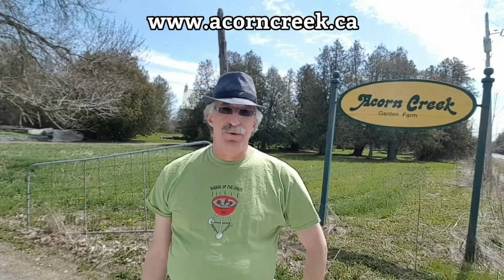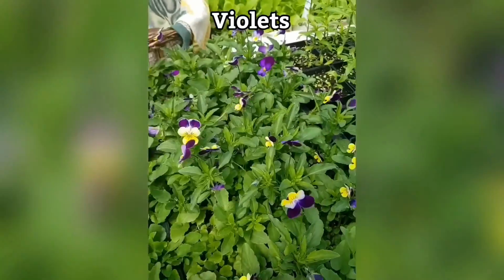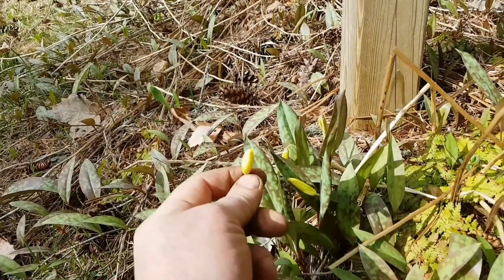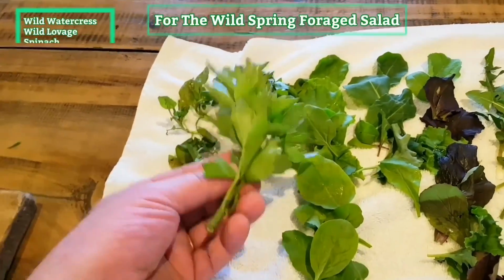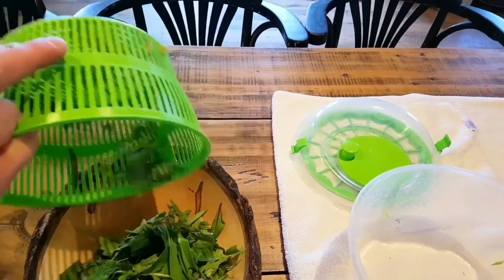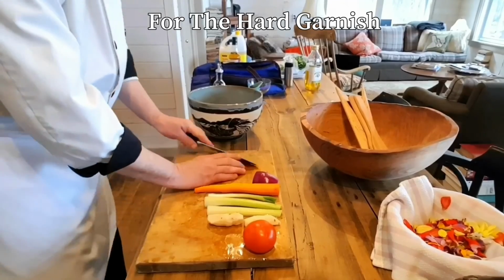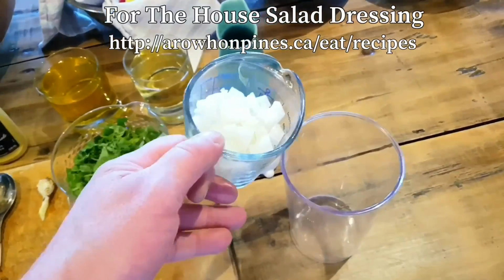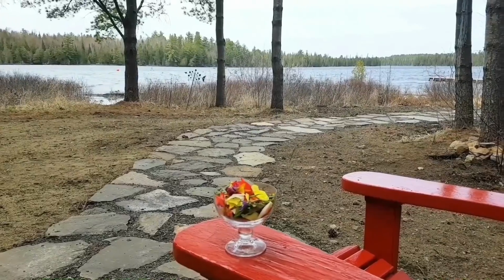Cooking Class # 4 with Chef David Cooke- Foraged spring salad